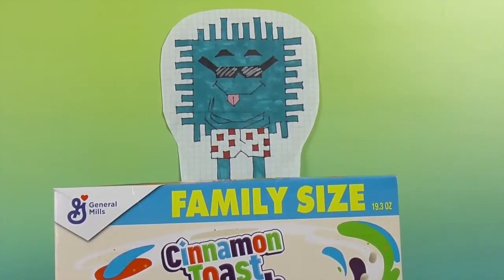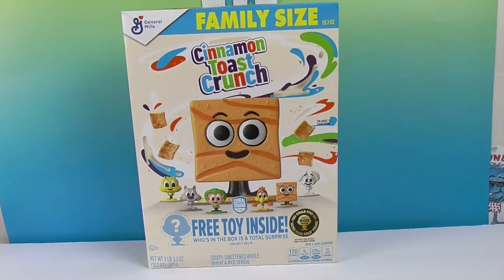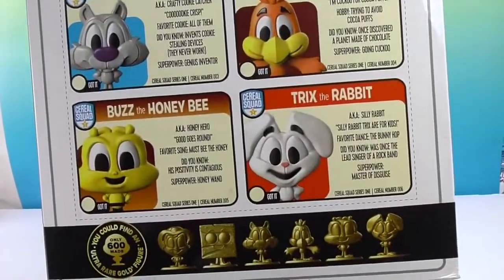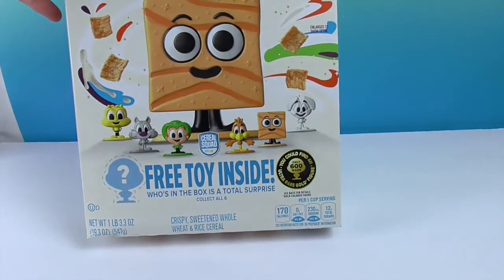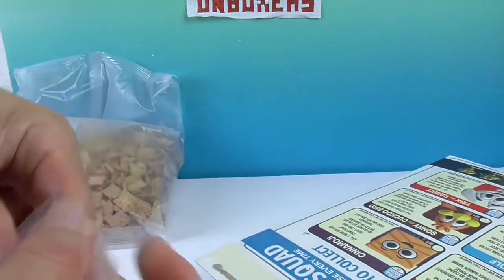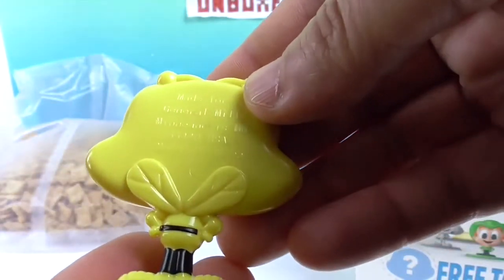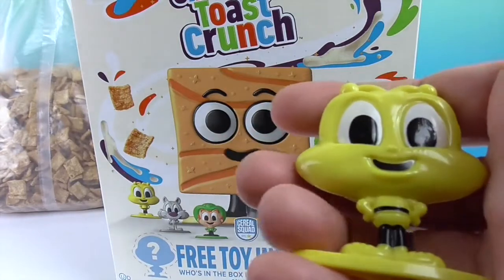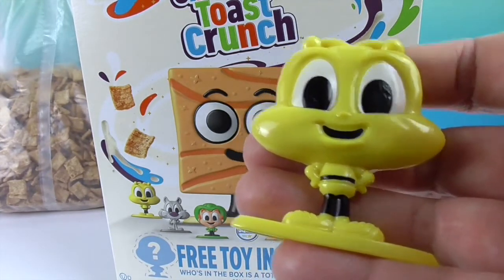Cinnamon Toast Crunch Cereal Squad Mystery Mascot Unboxing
Cereal Mascots inside the cereal!!
How cool is this? Inside specially marked boxes of certain General Mills cereals is a free Cereal Squad Mystery Mascot.  Which one will we discover?  Check out the video and find out.